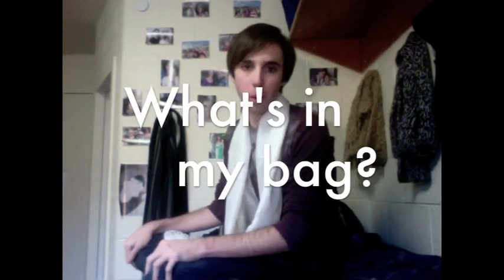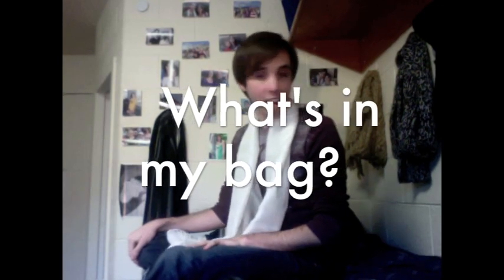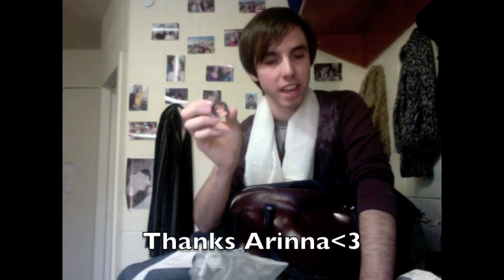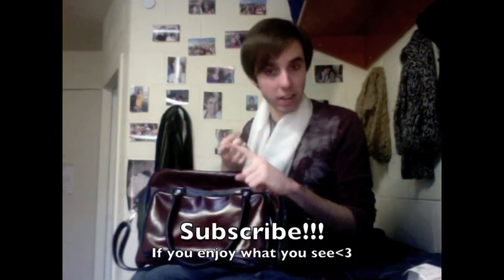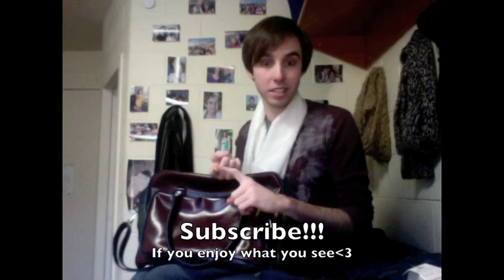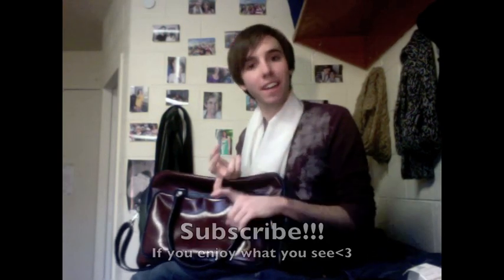What's in my Bag? 2.0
Bag - Urban Outfitters
Wallet - Juicy Couture
Umbrella and Fashion Necklace - H&M
Sunglasses - Roberto Cavalli
Democracy in America by Tocqueville
Verizon iPhone case - Incipio
Lotion - "Summer Vanillas" Bath & Body Works
Special thanks to Anita and Arinna!